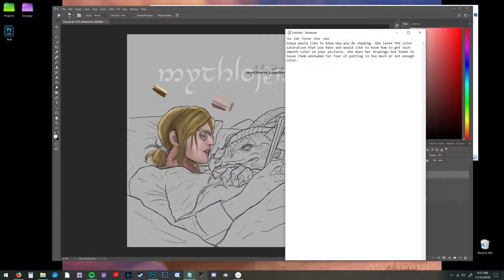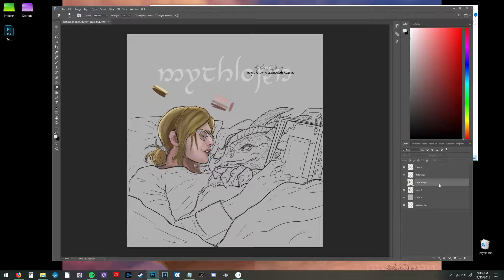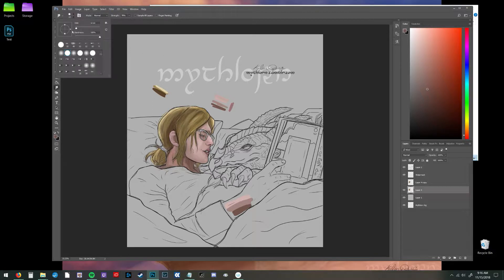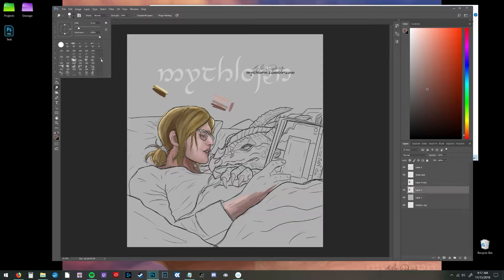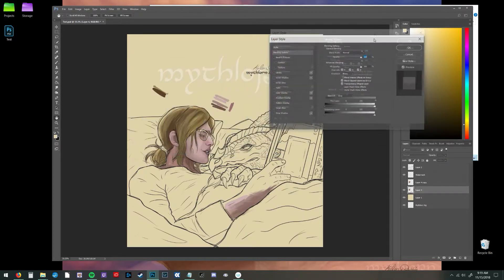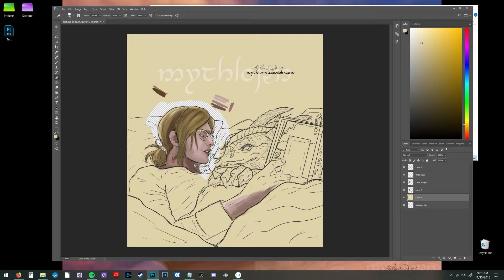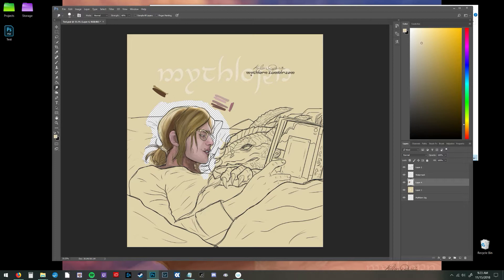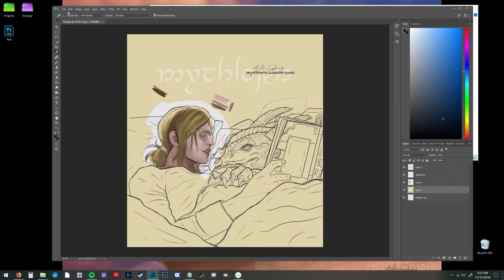Shading and Subsurface Scatter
Shading and Subsurface Scatter tutorial for Adobe Photoshop in response to a request from Sonya